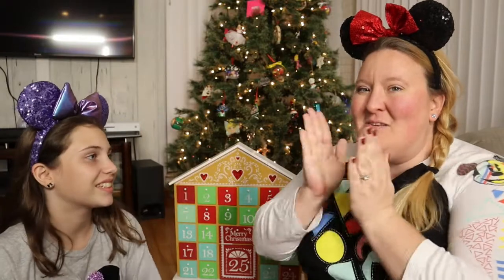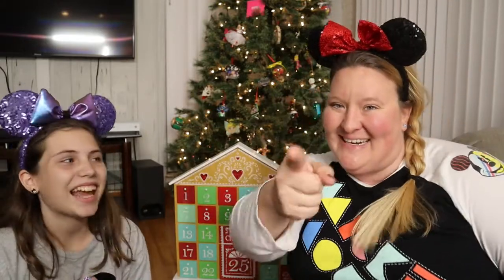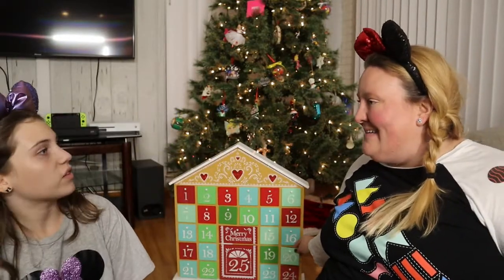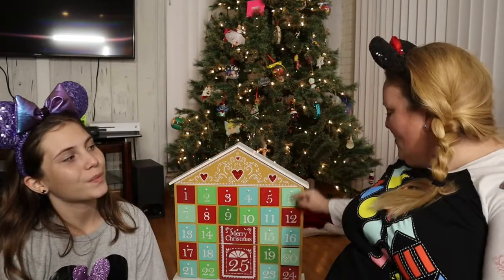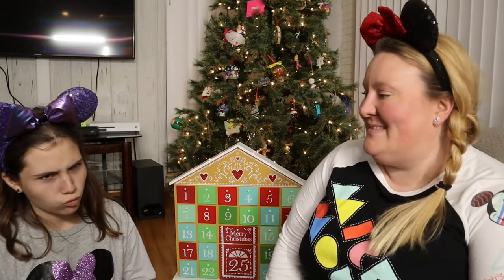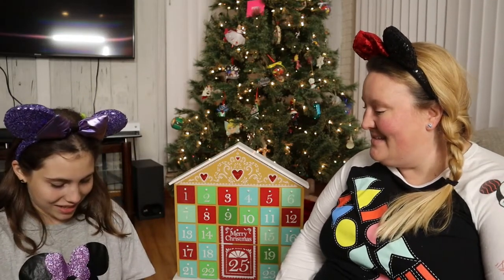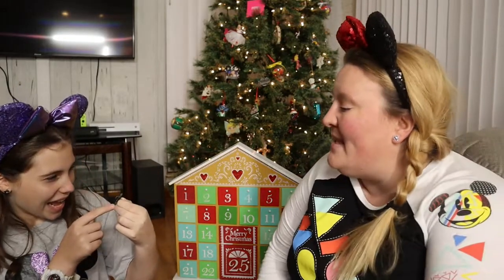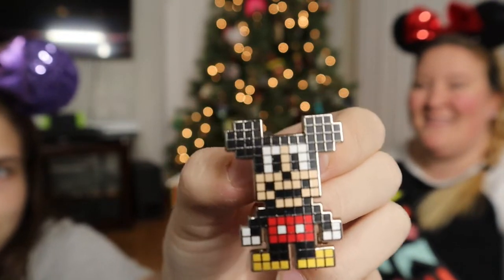Christmas Mystery pin countdown December 20th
December 20th pin opening. Don't forget to watch every video especially the day of Christmas for our huge holiday surprise.